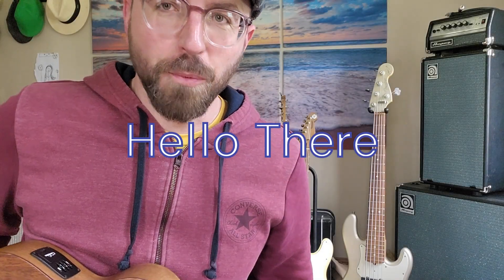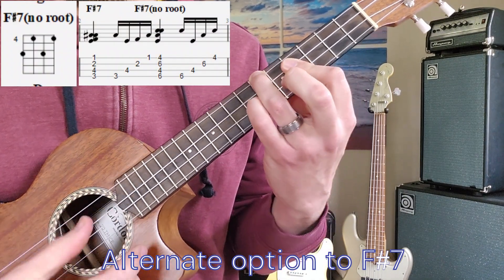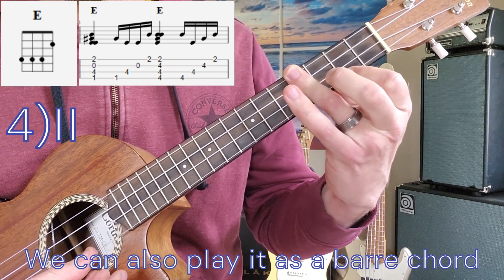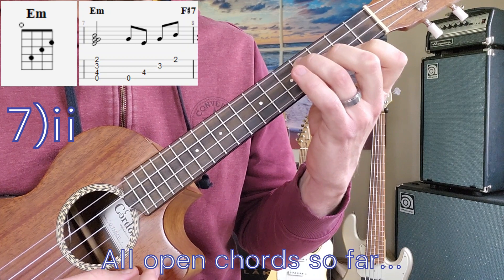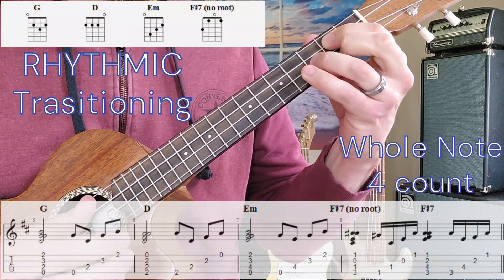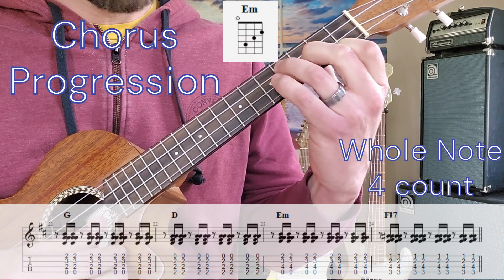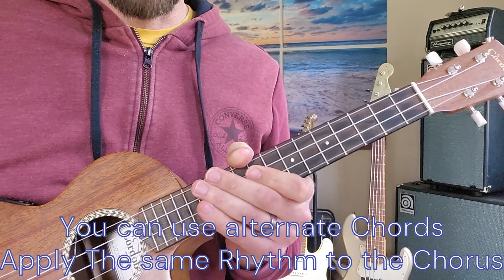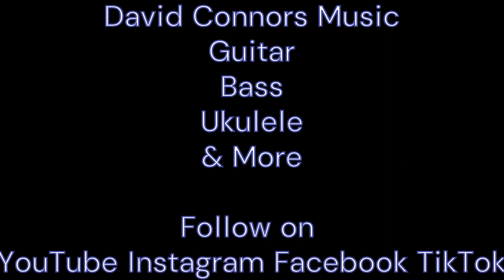Hotel California inspired Ukulele Chord Progression and Rhythm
The 7 Chords, progression and rhythm inspired by Hotel California on the Ukulele.  Soprano, Concert, and Tenor Ukulele Uke standard tuning GCEA.
With Chord Charts, Tabs, and Notation.

Key of D (or B minor).
7 Chords
vi. Bm
III. F#7 - borrowed chord
V. A
II. E - Borrowed Chord
IV. G
I. D
ii. Em

Ukeplayed is a Cordoba Tenor Ukulele.